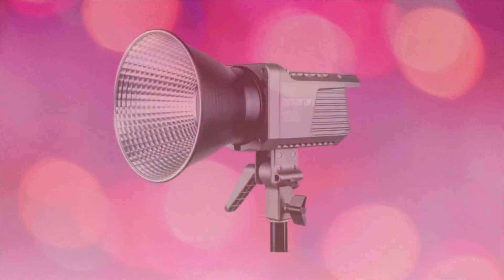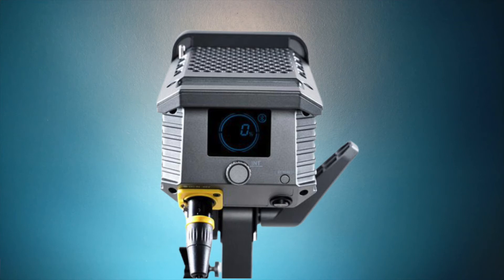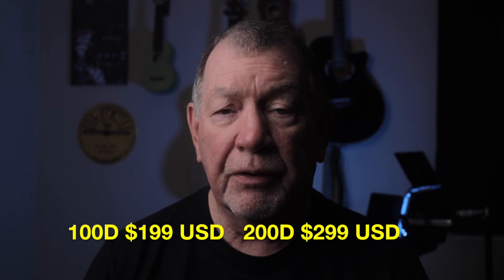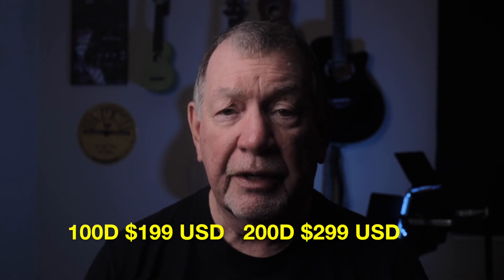Aputure 100d-Godox SL60W Killer?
Aputure just introduced the Amaran 100d and the 200d. Could the 100d be the new king of budget video lighting and replace the Godox SL60W?

Aputure Amaran 100d Video Light
Aputure Amaran 200d Video Light
Godox SL60W Video Light
Martin Soprano Ukelele

Tube Buddy is an awesome tool to help you create better videos Try it Free!